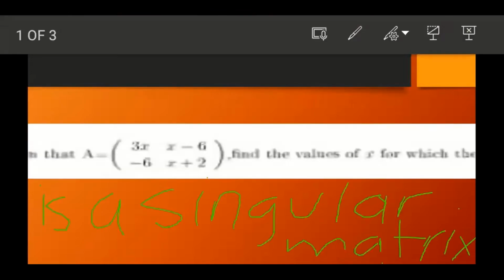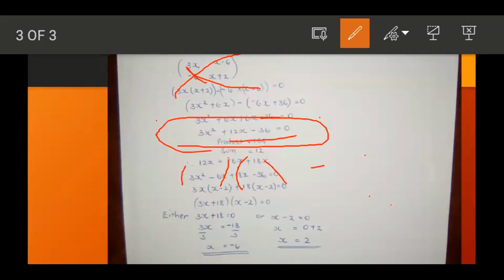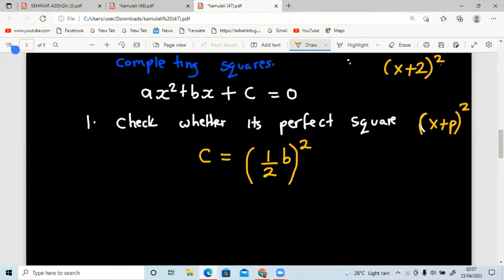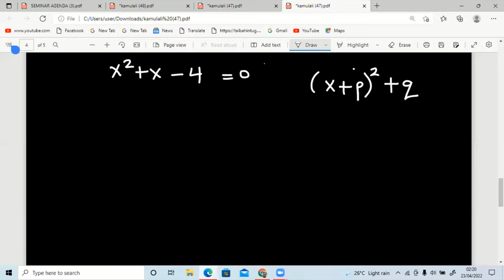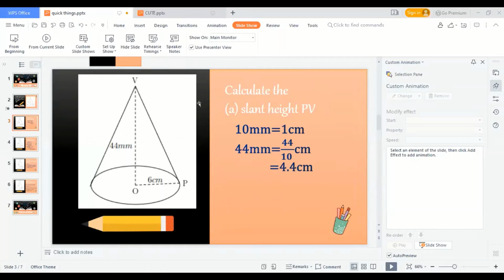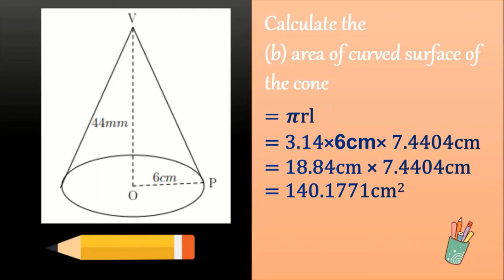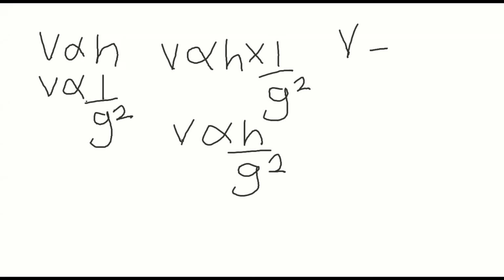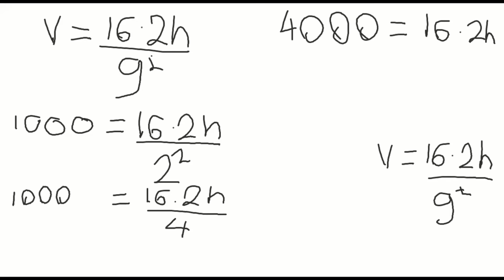O LEVEL MATHEMATICS SEMINAR 23RD APRIL 2022 part 2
This video shows presentations of students at the Olevel seminar on 23rd April 2022.